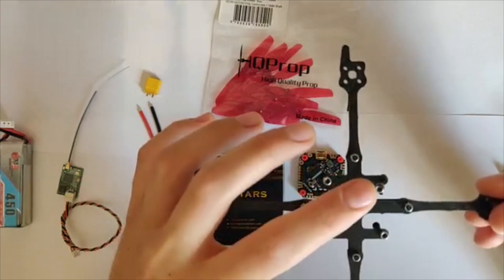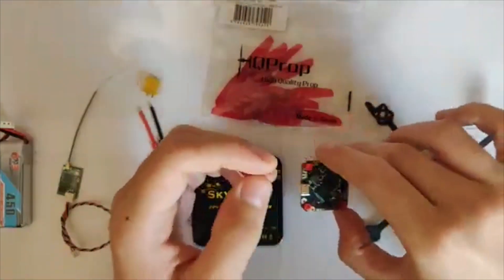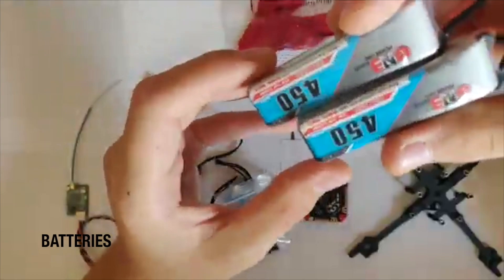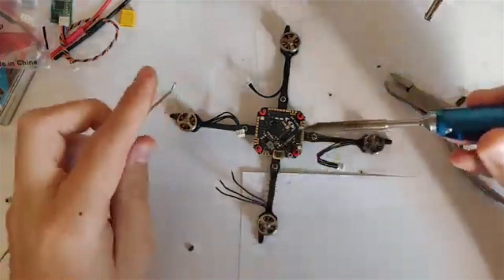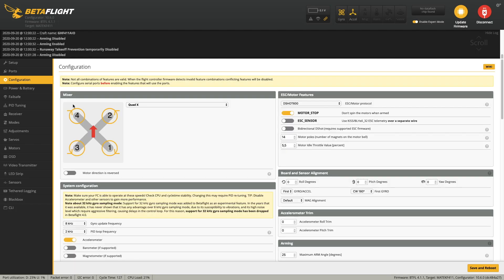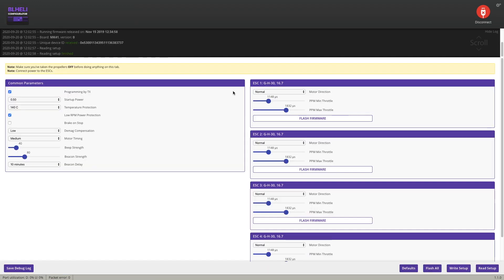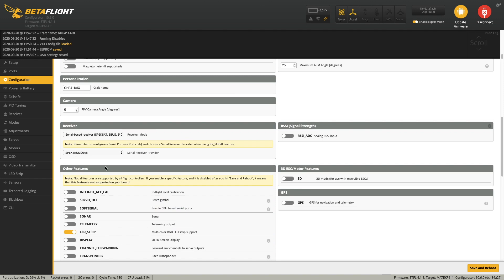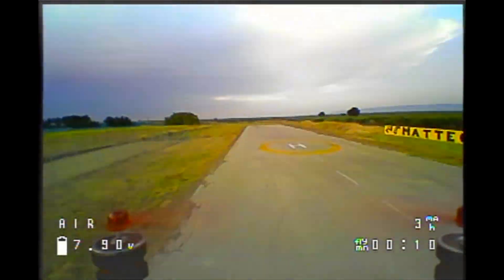I BUILT the BEST 2.5 inch MICRO FPV RACING DRONE - CONSTRUCTION | CONFIGURATION | TEST IN FLIGHT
I BUILT the BEST  2.5 inch MICRO FPV RACING DRONE - CONSTRUCTION | CONFIGURATION | TEST IN FLIGHT - Toothpick drone

Frame: Kpro125
AIO FC+ESC: JHEMCU 20amp
Props: HQProp 65mm 1.5 diameter
VTX + CAM AIO : Eachine TX06
Motors: Skystar 1103
Batteries: GNB 450mah 2s
Receiver: Spektrum DSM, Frsky XM+, TBS Crossfire nano or IBUS receiver

Equipment:
Soldering Iron: TS100
Solder : 60/40 or 63/37
Desoldering wick

Video by Nicola G. and licensed to be published on RC Reporter (Italian version)